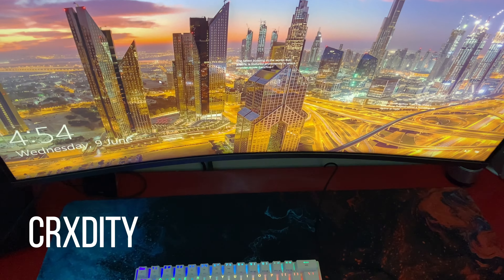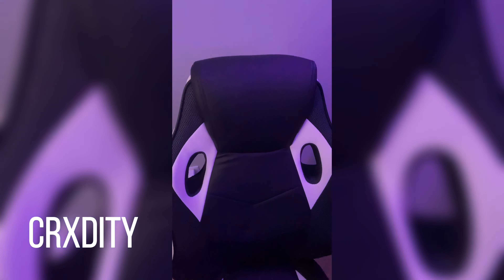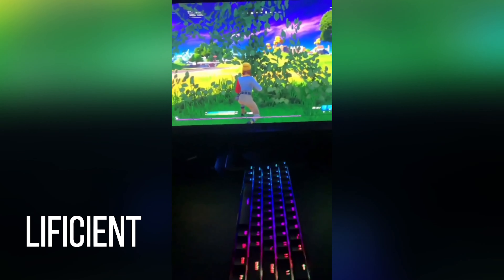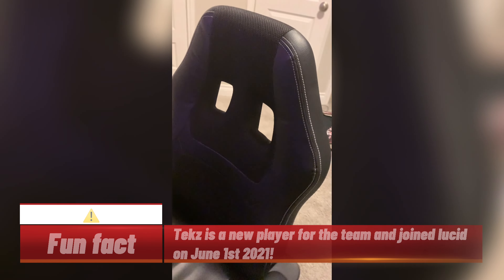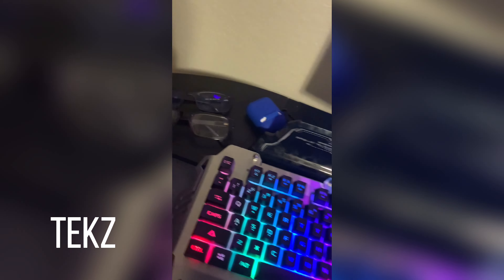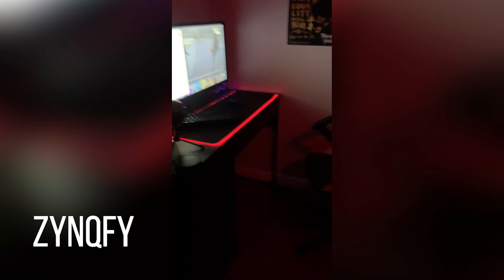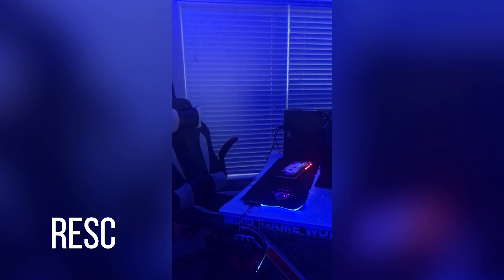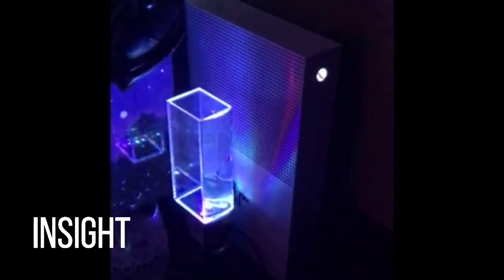The Best Fortnite Gaming Setup Tour! ($8,000)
Lucid Alliance $8,000 Gaming Setup Tours! (Crxdity, Insight, Zynqfy, Tekz, & MORE!)

In today's video we showcased Lucid Alliance members gaming setup tours. Featuring members like  (Crxdity, Insight, Zynqfy, Tekz, & MORE!) Who had the BEST setup? If you did enjoy today's video, lets try and SMASH 20 likes! Also feel free to flip on them notifications so you can never miss any of our uploads.

Production Team 🎬
Editors: Crxdity, Yzl, Arqq, and Saynx
Thumbnail: Tekz